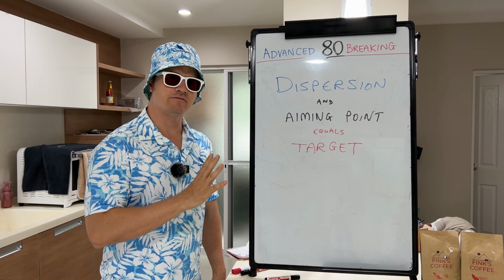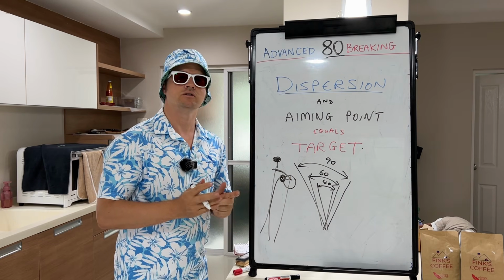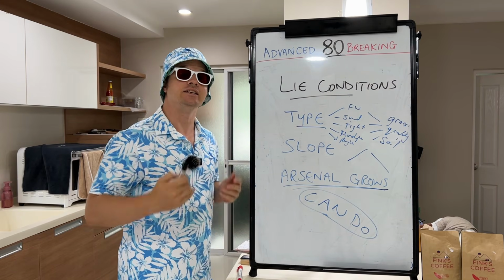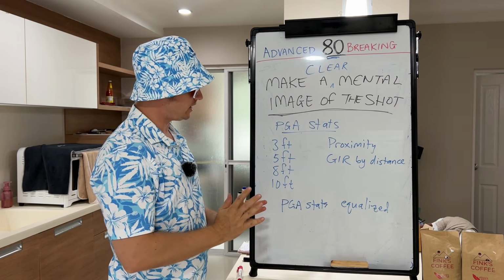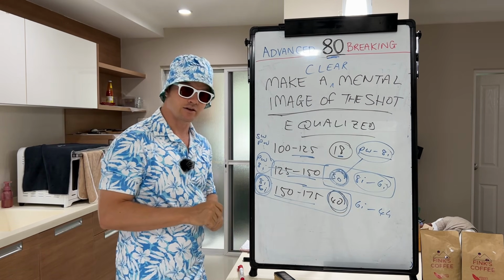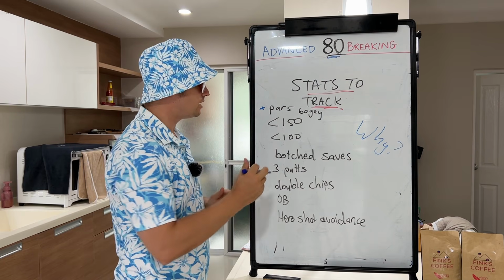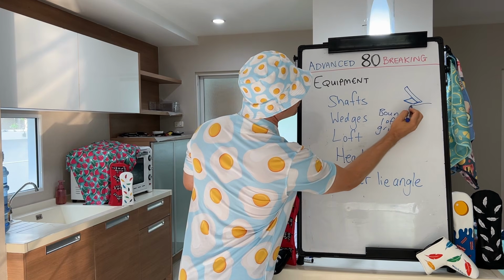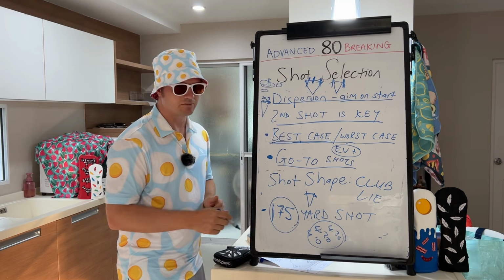How to Break 80 For the First Time